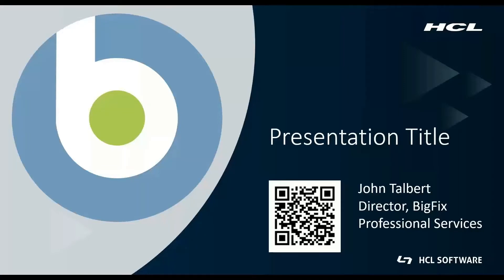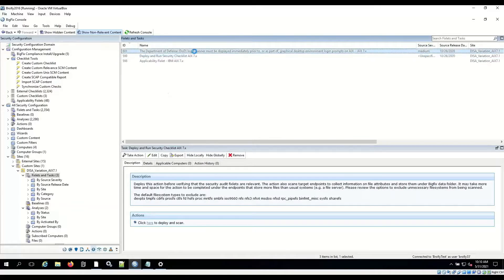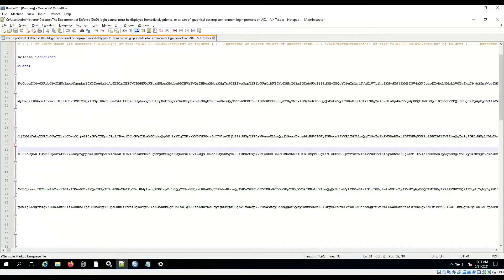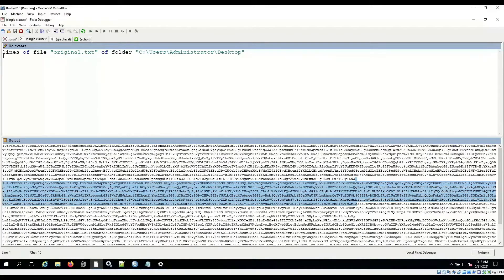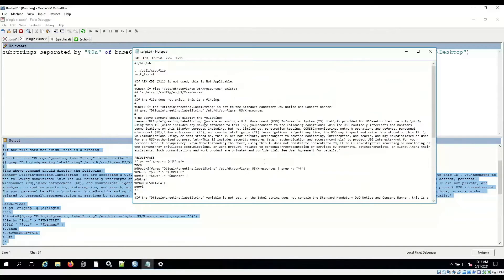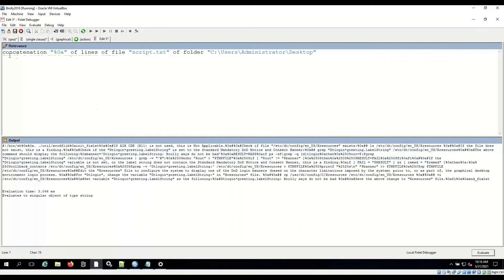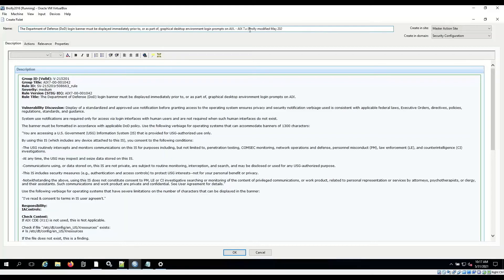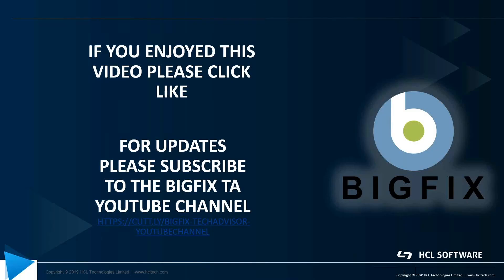Compliance - AIX Fixlet Modification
This video takes us through the process of Modifying a fixlet from the BigFix Compliance Module.